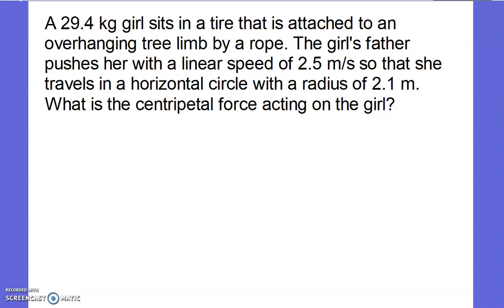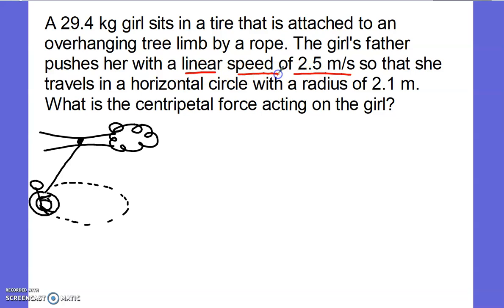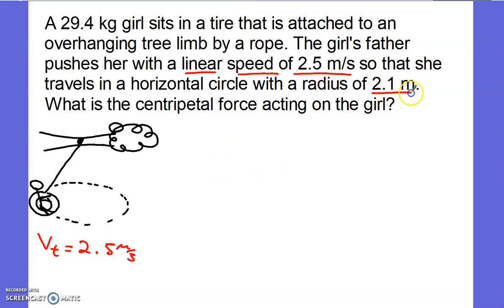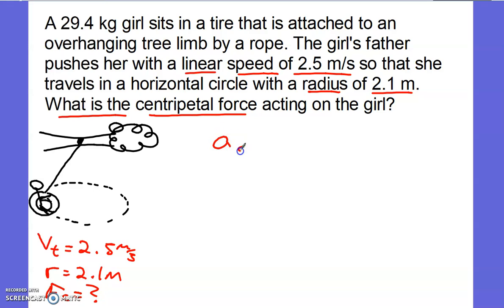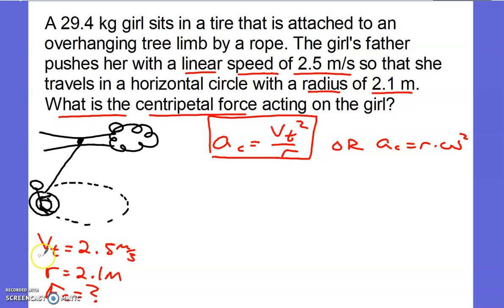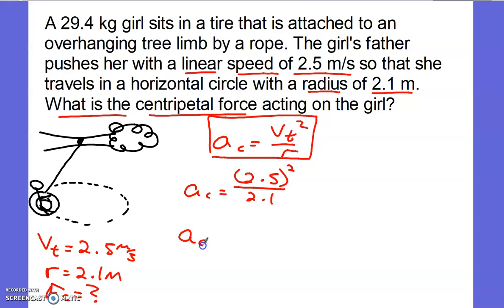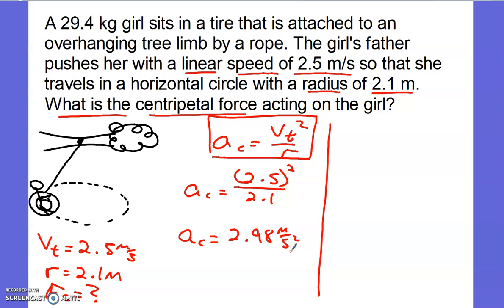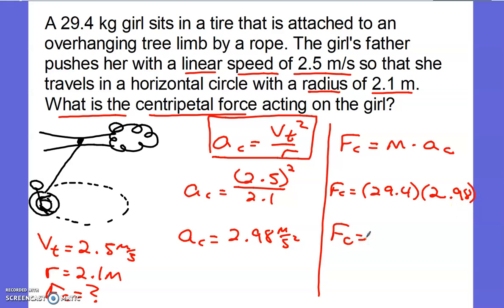Centripetal Force Problem (2020)